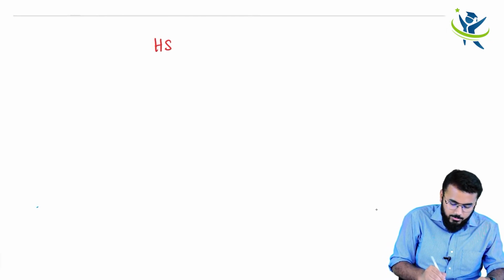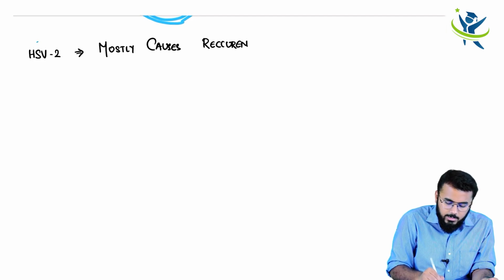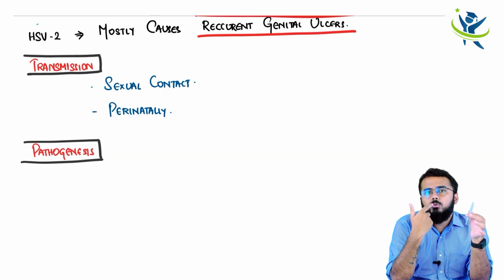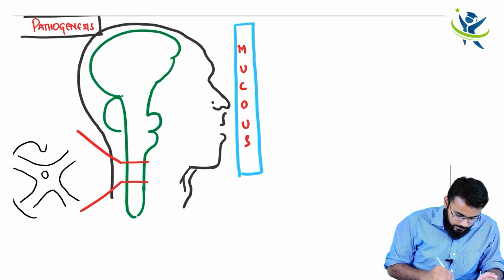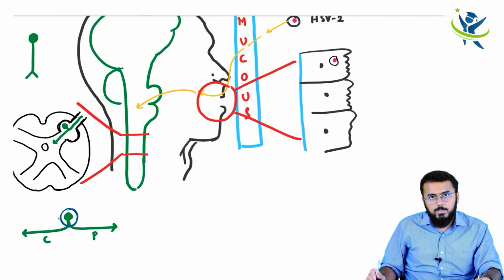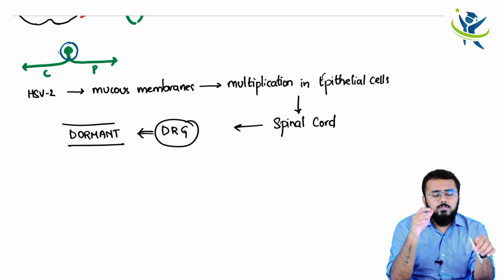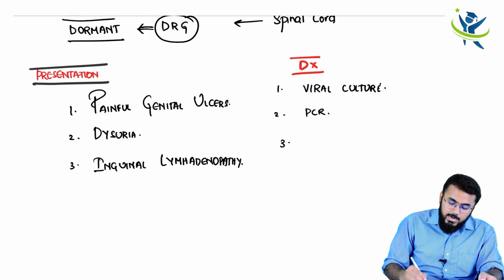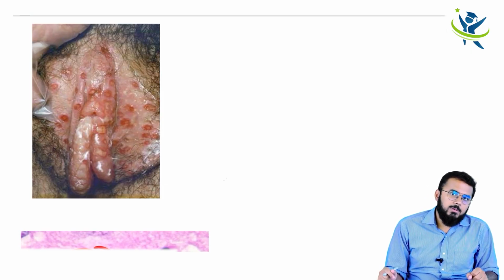21. Herpes Simplex Virus-2 (HSV-2) 🦠 Genital Herpes, Latency & Diagnosis | USMLE & NEET-PG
Herpes Simplex Virus-2 (HSV-2) 🦠 Genital Herpes, Latency & Diagnosis | USMLE & NEET-PG

🦠 Herpes Simplex Virus-2 (HSV-2) is a major cause of sexually transmitted infections worldwide and a high-yield topic in virology, infectious diseases, dermatology, and obstetrics. This lecture provides a clear, concept-based, and exam-oriented explanation of HSV-2, focusing on its virology, pathogenesis, latency, clinical features, complications, and diagnostic relevance.
🧬 The lecture begins with the basic virological characteristics of HSV-2, explaining its classification as an enveloped, double-stranded DNA virus belonging to the Herpesviridae family. Structural features, nuclear replication, and characteristic cytopathic effects such as multinucleated giant cells and intranuclear inclusion bodies are explained conceptually for strong exam retention.
🧠 Pathogenesis is discussed step by step, highlighting primary infection of genital mucosa followed by retrograde axonal transport and lifelong latency in the sacral dorsal root ganglia. The mechanisms responsible for viral reactivation during stress, fever, immunosuppression, or pregnancy are clearly linked to recurrent genital herpes.
🩺 Clinical correlations focus on painful grouped vesicles and ulcers over the genital region, dysuria, tender lymphadenopathy, and systemic symptoms during primary infection. High-yield complications such as neonatal herpes, aseptic meningitis, proctitis, and increased risk of HIV transmission are explained with strong clinical integration.
🧪 Diagnostic principles are discussed with exam relevance, including PCR-based detection, viral culture, serology, and interpretation of Tzanck smear findings. Key management concepts, antiviral therapy principles, and preventive counseling are briefly integrated to complete the clinical framework.
📚 This lecture covers all essential high-yield concepts required for USMLE, NEET-PG, FMGE, and MBBS examinations, presented in a professor-style, concept-focused format to ensure deep understanding and long-term retention.